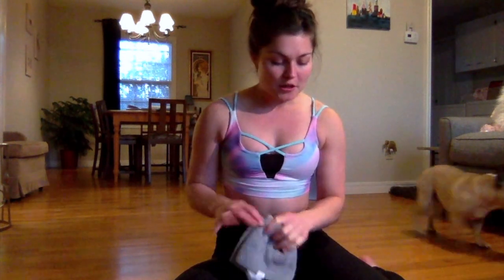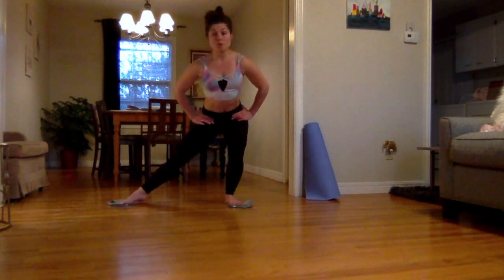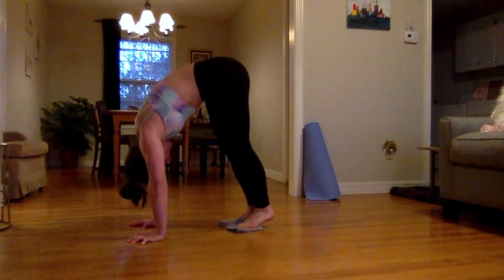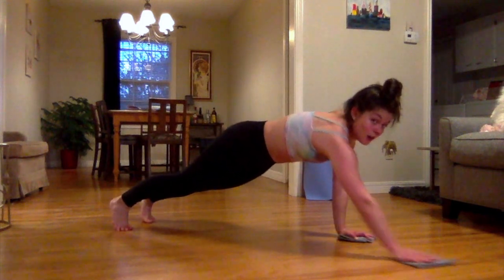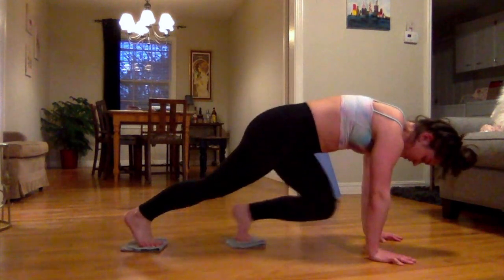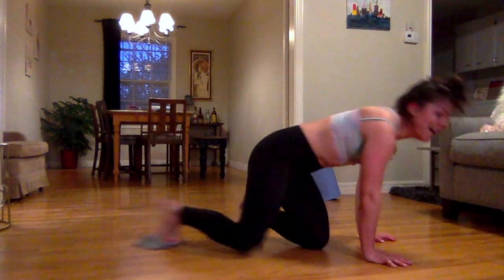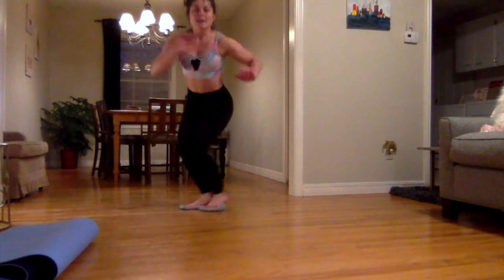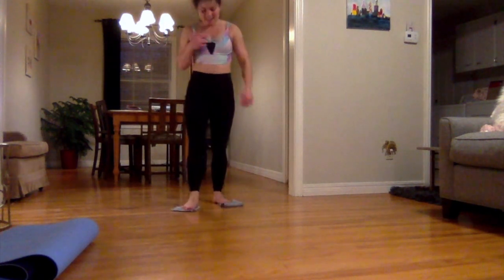45-Minute Glider Workout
Target your abs while polishing your floors with this 45 minute "glider" workout.